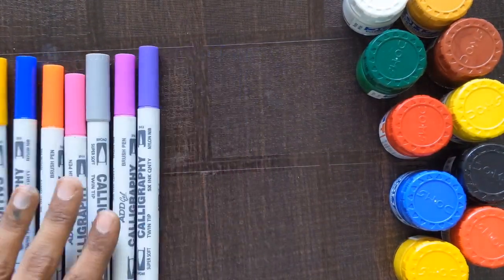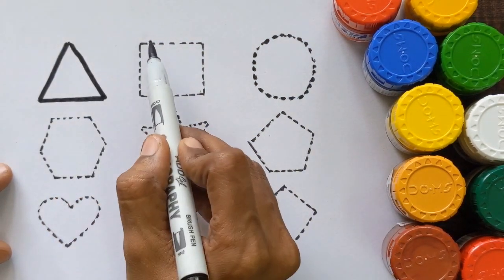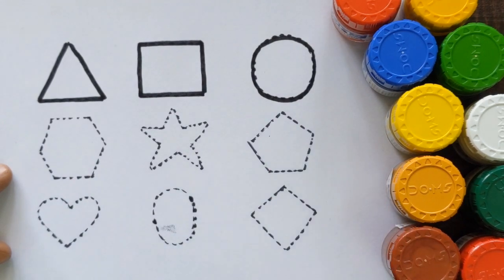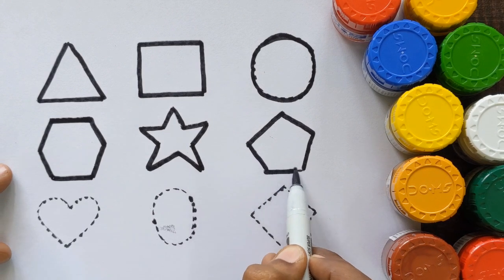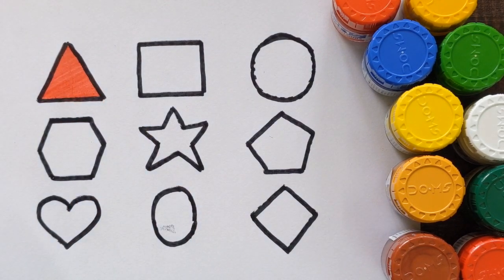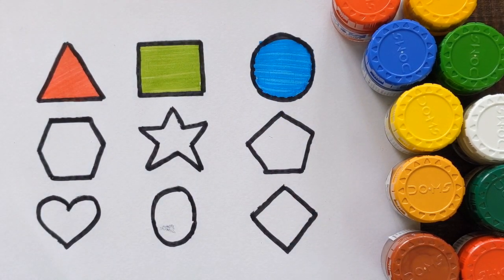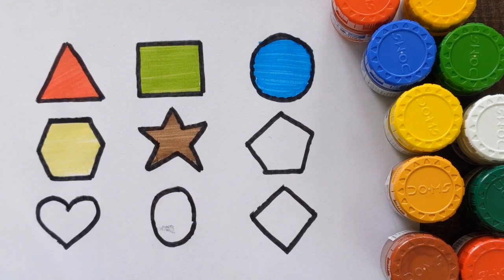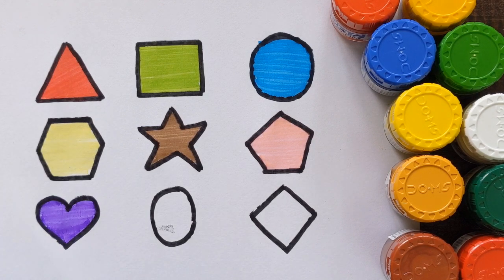2d shapes for kids| Toodlers learning shapes geometry shapes | 2d shapes drawing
2d shapes for kids| Toodlers learning shapes
geometry shapes | colour name for kids
toodlers learning | geometry shapes

2d shapes | geometry shapes and kindergarten learning video | shapes for toddlers

12345 | how to draw 2d geometry shapes for kids

Learn to draw some 2d shape |Toodlers learning colour name for kids|shapes and kindergarten learning video |Preschool learning video 12345

shapes and colours name for toodlers|kids learning and 2d shap drawing |Learn to draw shapes|Preschool counting